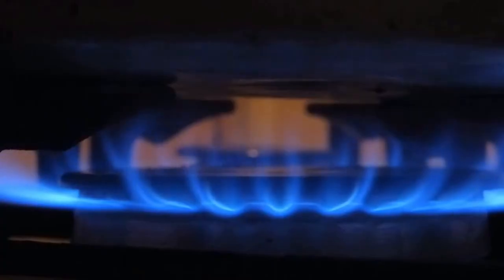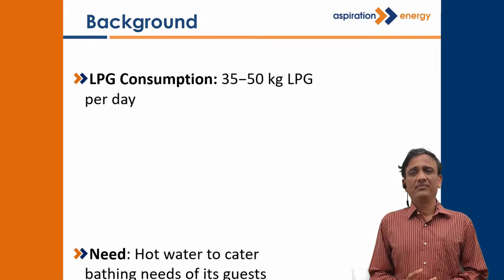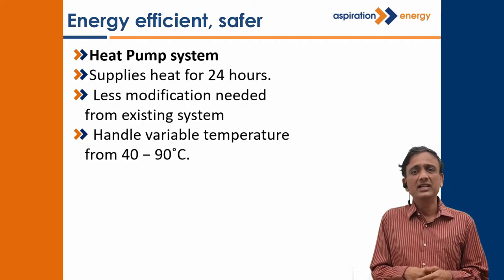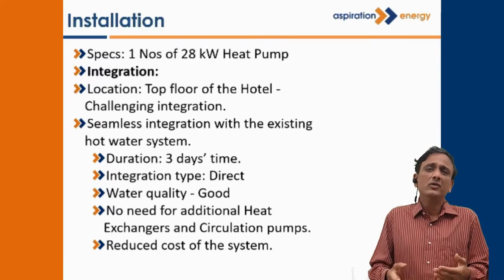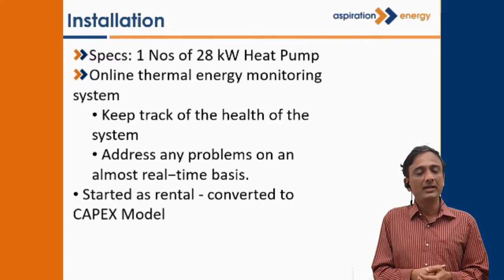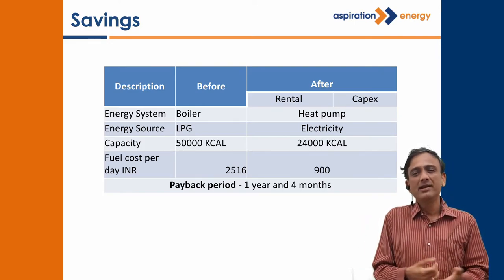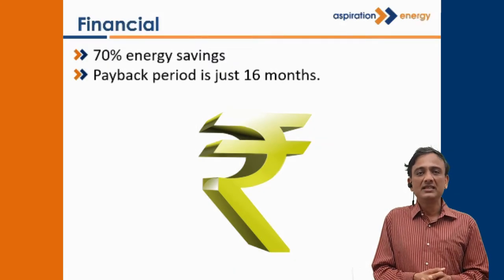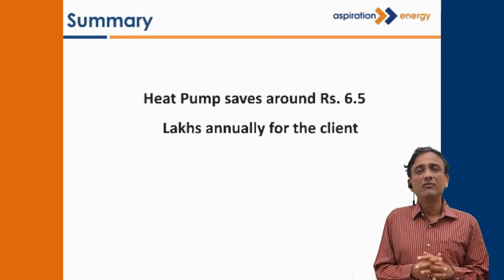Heat Pump Vs LPG Boiler For Hot Water In Hotels - Case Study of a 4 Star Hotel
ATTN Hotel Owners! Thinking of firing someone to slash your operational cost? Fire your boiler first!

As hotels across the country are struggling with low occupancy rates and trying hard to reduce their operational expenses, one smart hotel owner figured out a simple solution that saves 70% on their energy bill. Curious about what that solution is? Watch the short video below by our CEO answering just that!

If you are also guaranteed to save this much monthly, when would you want to start? The right answer is RIGHT NOW.